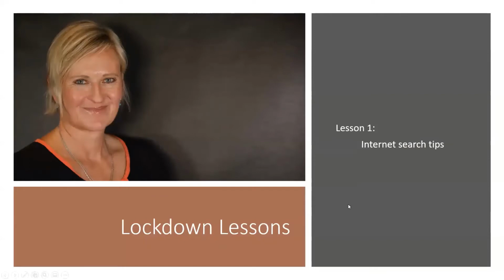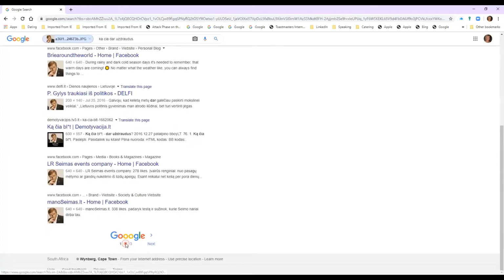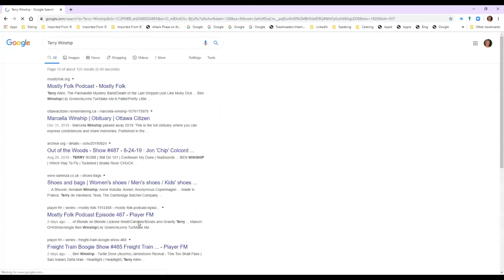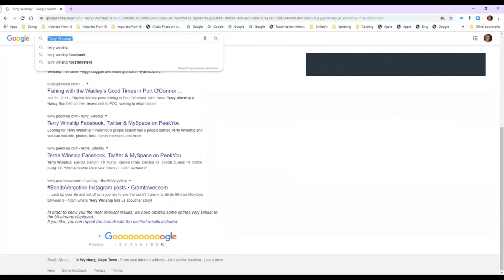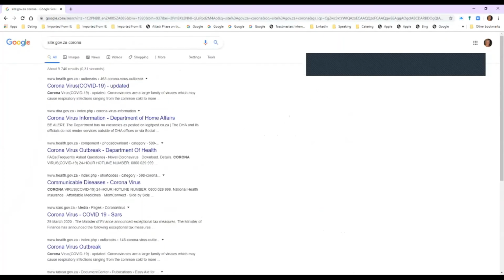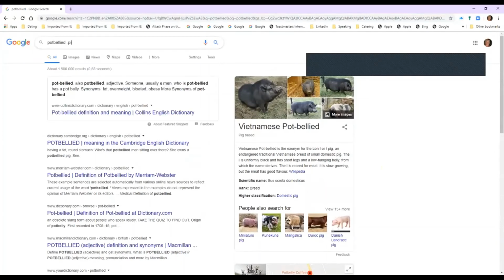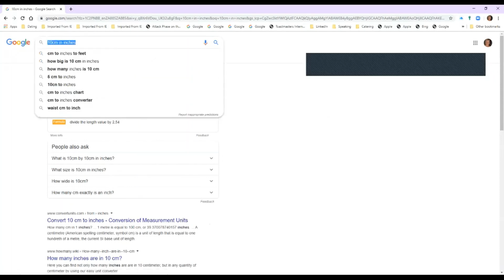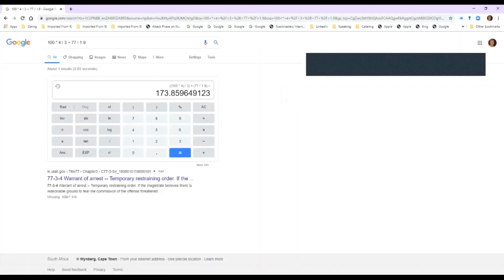Lockdown Lesson 1 internet search engine tips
Short tips to help your search in google: reverse image search, search a phrase, search a specific site, exclude a word, convert units and use google maths function.